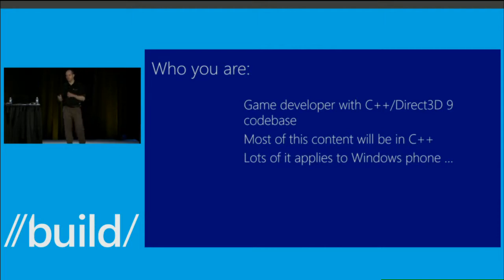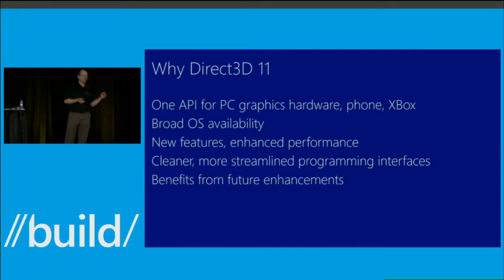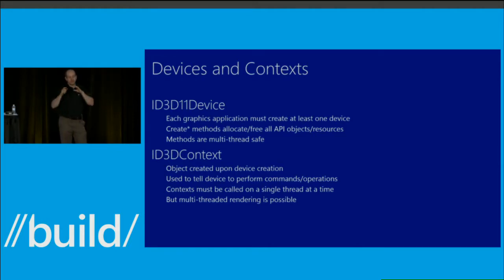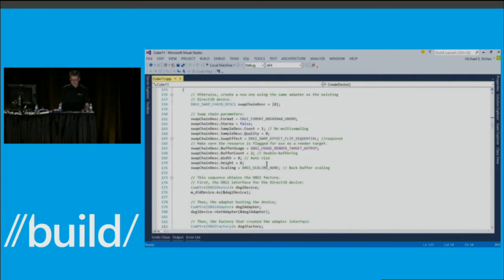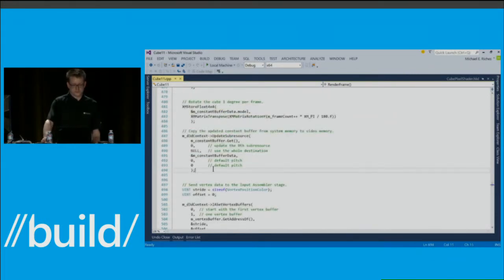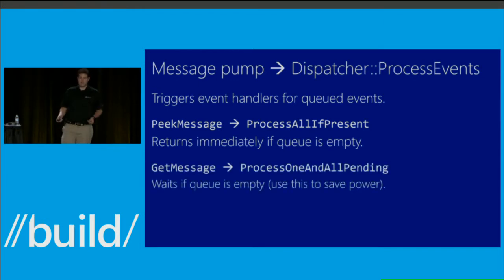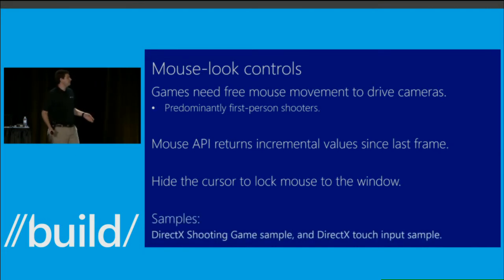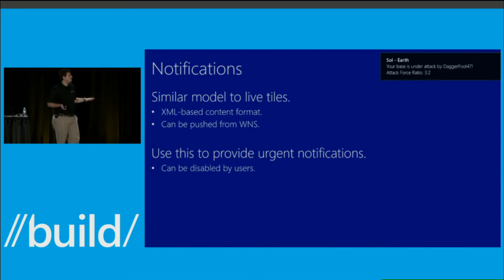Build 2013 Bringing Desktop PC Games to the Windows Store